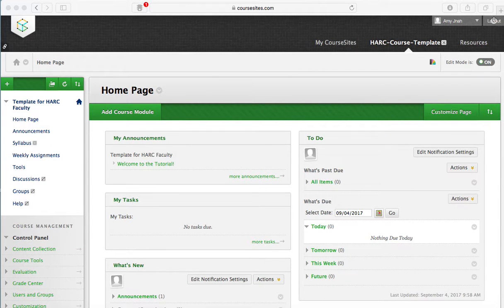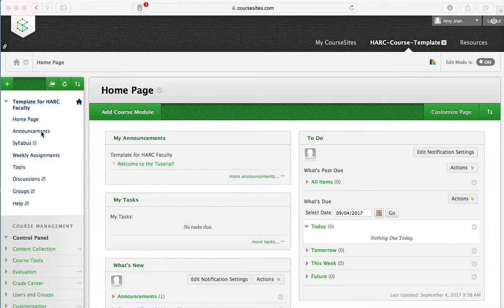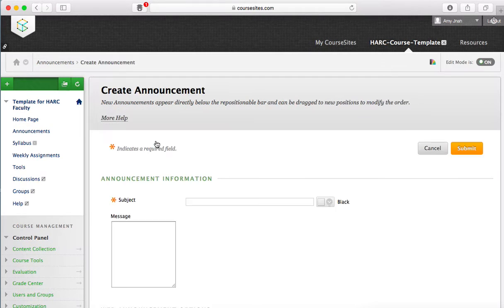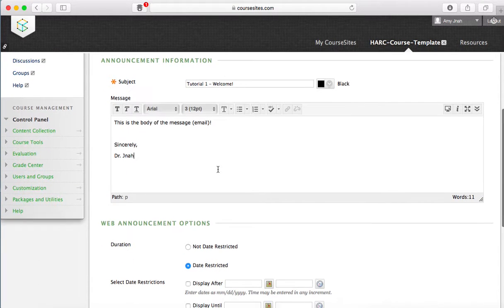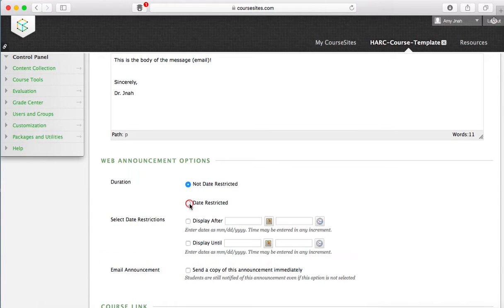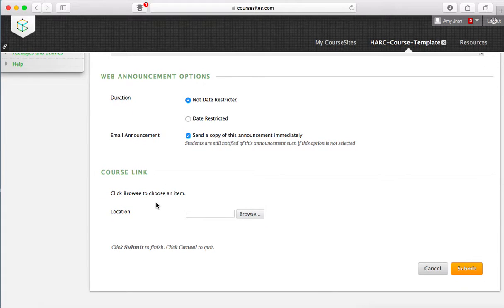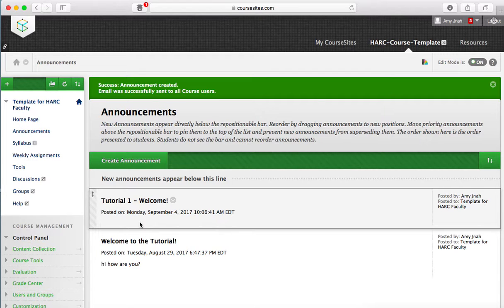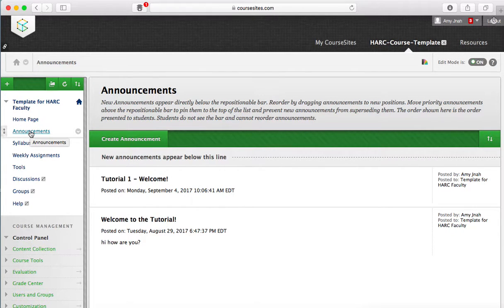Course Setup Announcements (Step 2)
This tutorial will teach you how to use the "Announcements" tool in Coursesites. This tool can publish announcements to your students both on Coursesites as well as to their email account. This option can be used as an alternative to sending mass emails from your personal email.